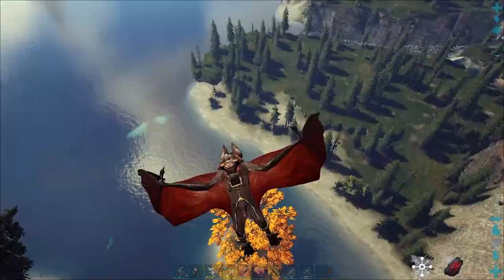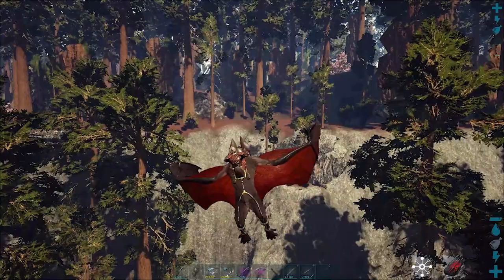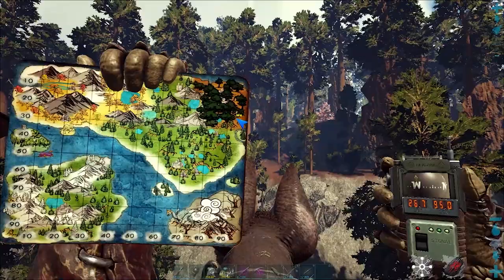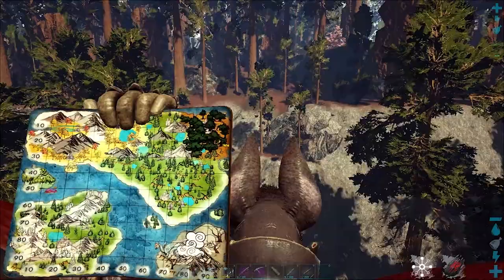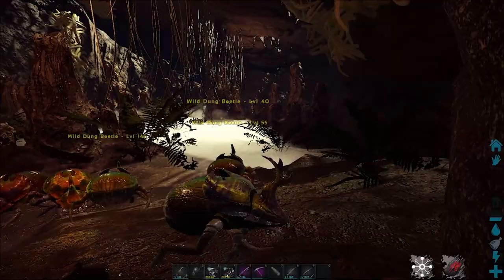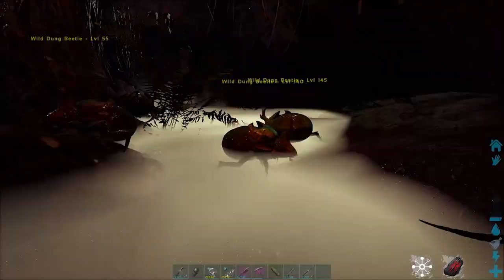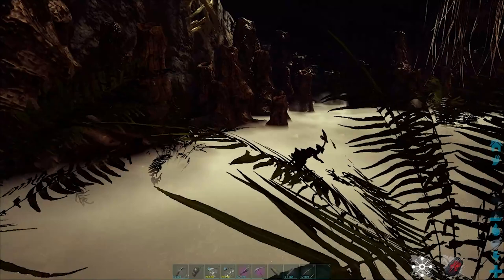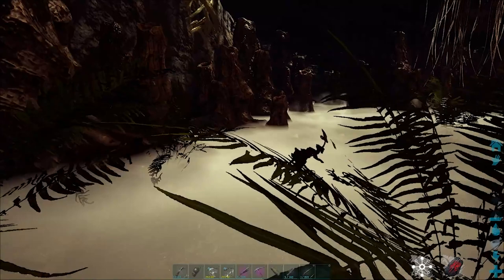How to Find Dung Beetle in Fjordur Ark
in this video i will show you how to find dung beetle in ark fjordur and how to tame them at the end of the video and how to find dung beetle cave fast in fjordur map
📖 YouTube Chapters 📖
00:00 Dung Beetle Cave Fjordur ark
00:12 where to find Dung Beetle Fjordur ark
00:25 Dung Beetle location Fjordur